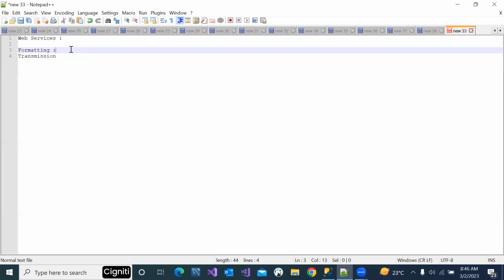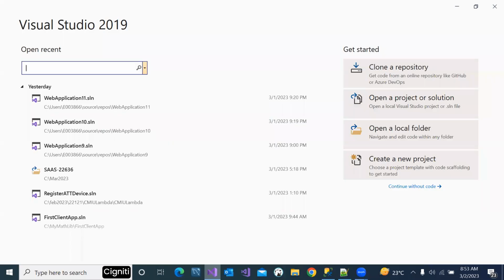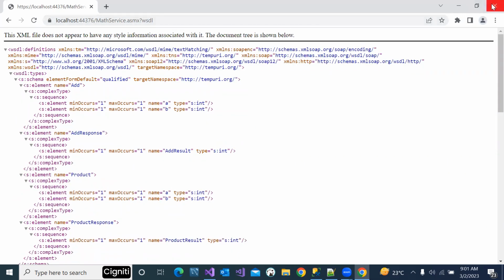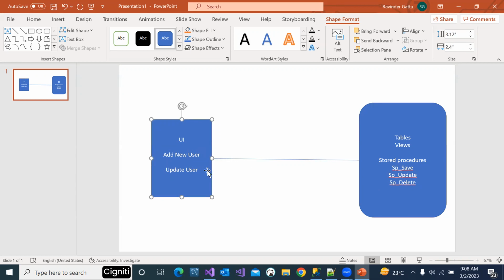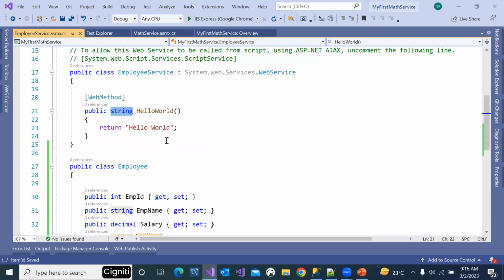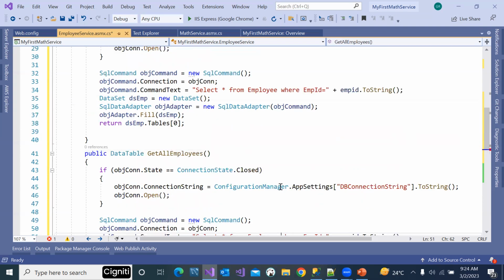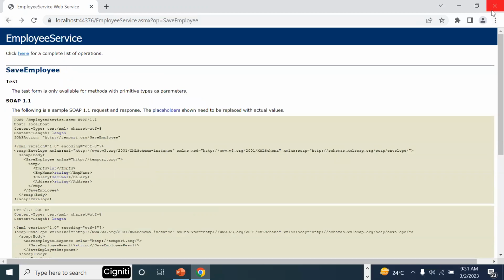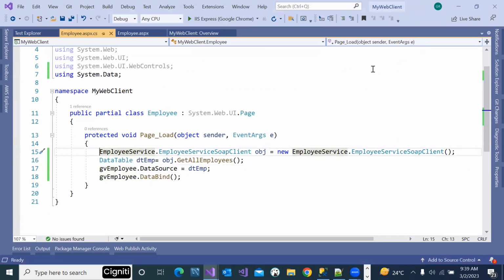ASP.Net Web Services||SOAP||XML||Ravinder Gattu||Gattu Tutorials